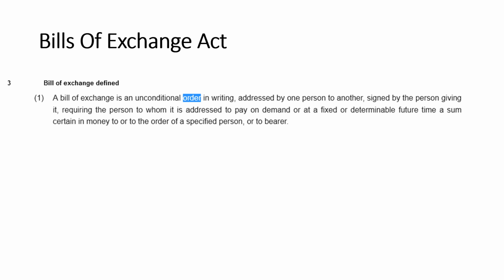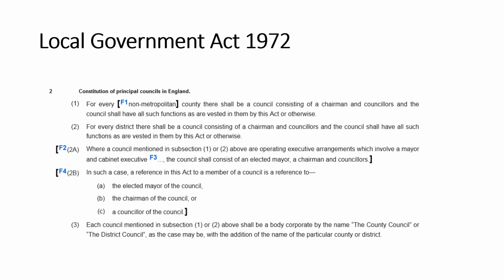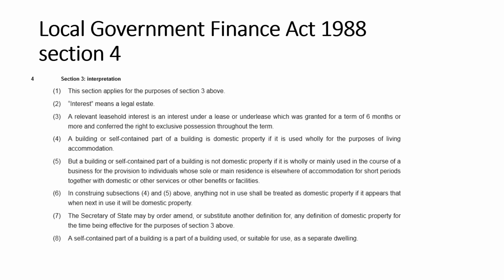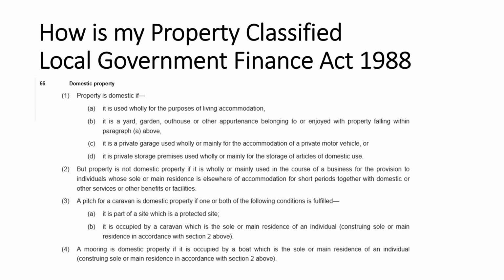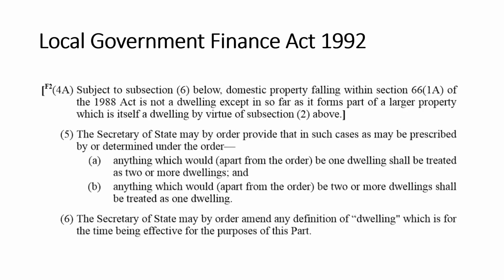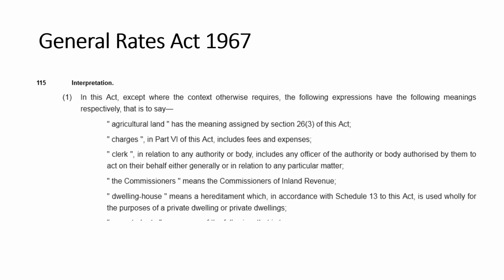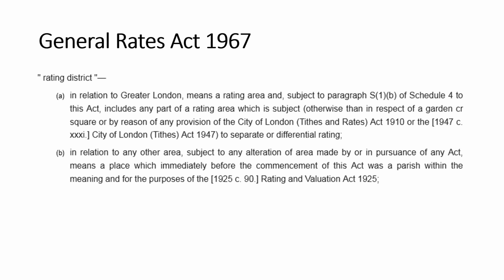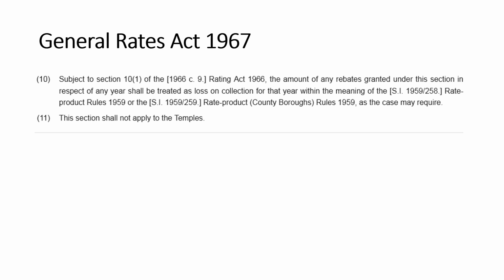Your Property is likely NON TAXABLE if it is used as a place to live within the UK.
This webinar aims to provide an in-depth understanding of the taxation principles and legal frameworks surrounding private residential properties in the United Kingdom. The primary focus will be on exploring the exemption of primary residences from taxation under the UK law and Council Tax regulations.

    Local Government Act: An analysis of the relevant sections of the Local Government Act that define and govern the taxation of residential dwellings.
    Bills of Exchange and Chargeable Dwellings: Examining the Bills of Exchange and the legal definitions of "chargeable dwellings" concerning taxation.
    Right to Refund: Discussing the circumstances and procedures for claiming refunds related to residential property taxation.
    Nolan Principles: An overview of the Nolan Principles, which outline the ethical standards expected of public office holders, and their relevance in the context of residential property taxation.
    Statutes and Legality: Exploring the various statutes and legal frameworks that determine the lawfulness of residential property taxation practices.

The webinar aims to provide a comprehensive understanding of the legal and regulatory landscape surrounding residential property taxation in the UK, empowering attendees with the knowledge to navigate this complex domain effectively.